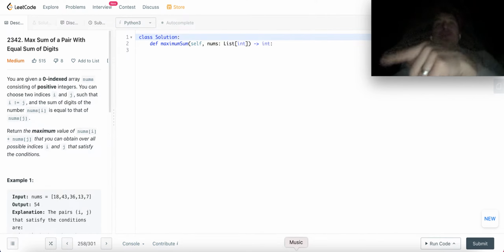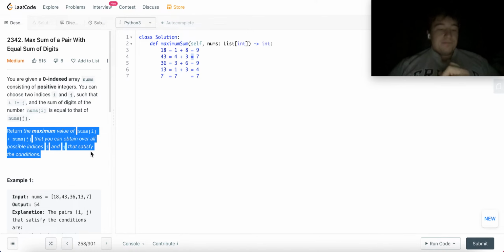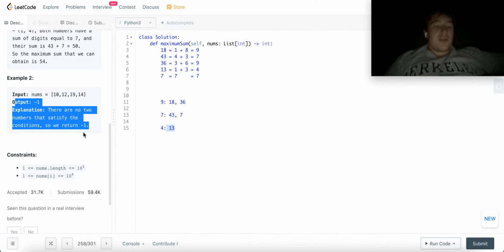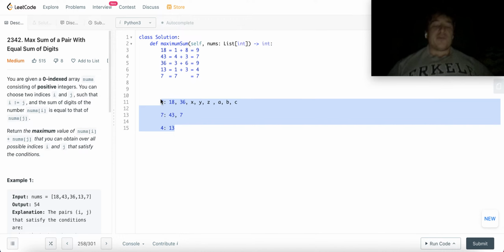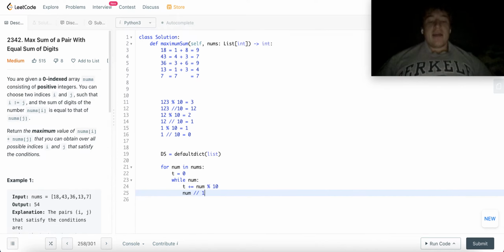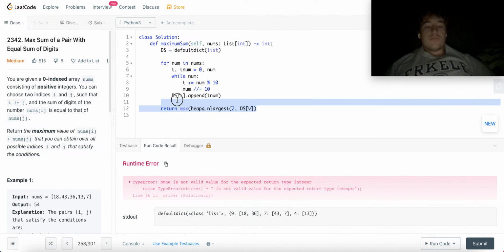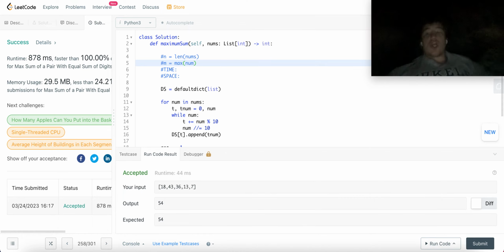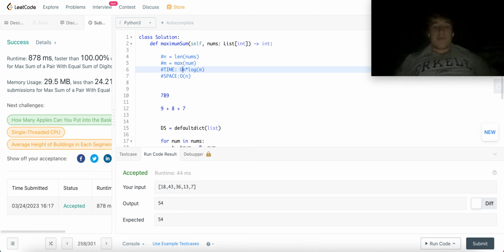Leetcode 2342. Max Sum of a Pair With Equal Sum of Digits